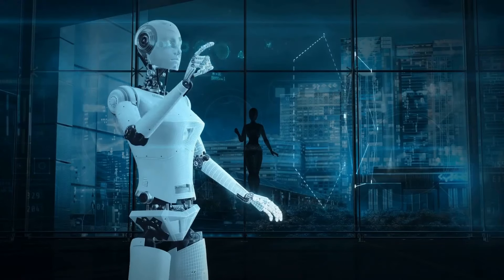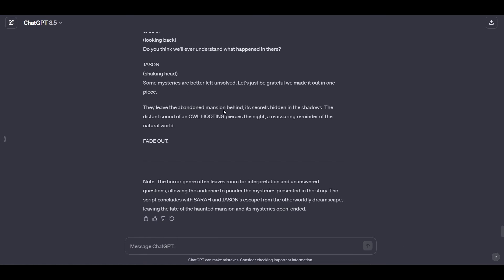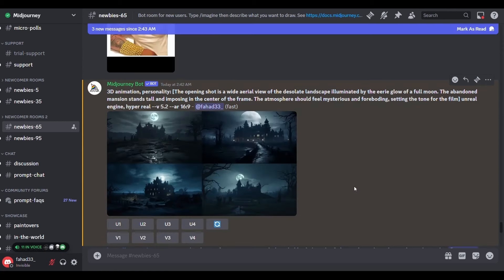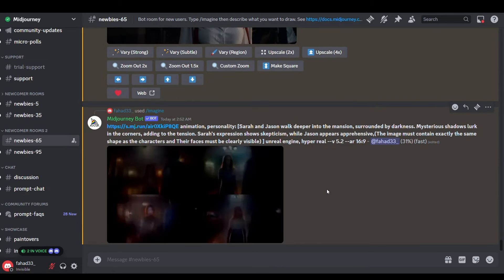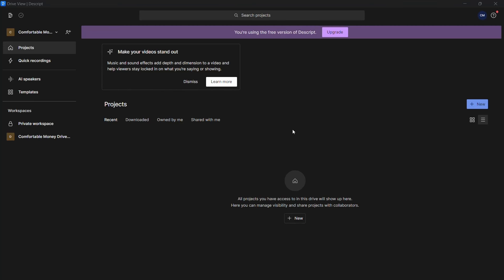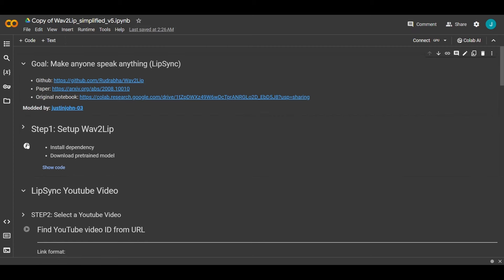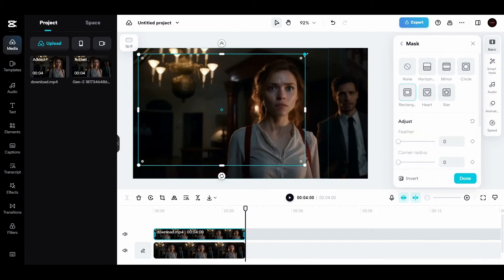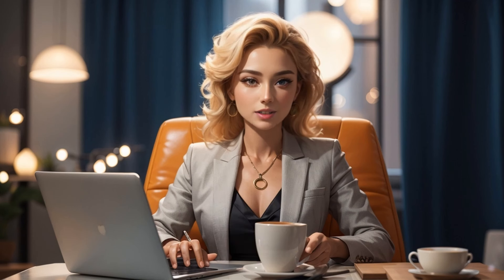Crazy! I Made a Full Horror Movie with AI! | AI video generator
Yesterday I made a full horror movie using only ai. This was truly crazy! You can take advantage of this method and start now to create your own movie channel and start on YouTube from your room and perhaps become one of the most successful channels in making this new type of movies.